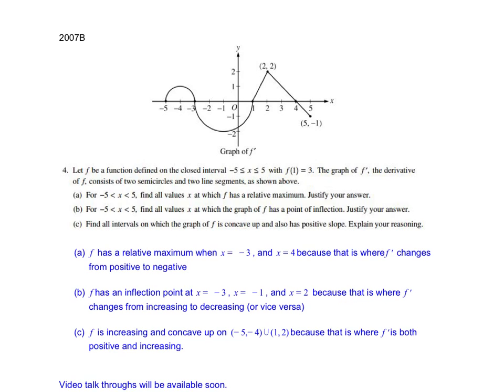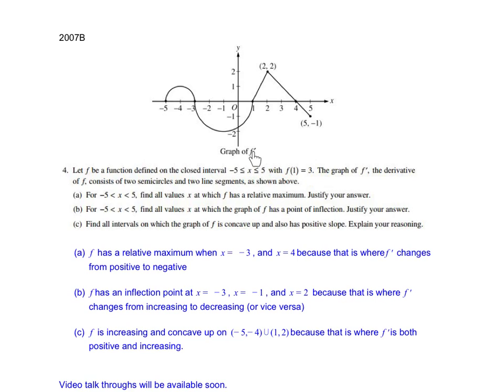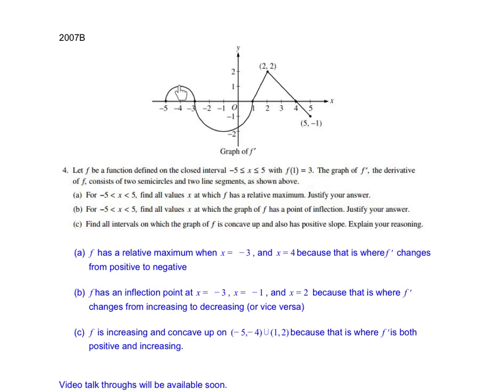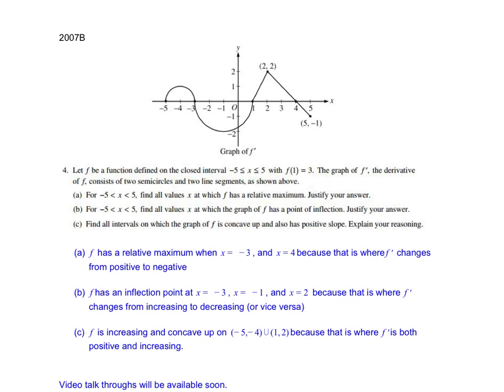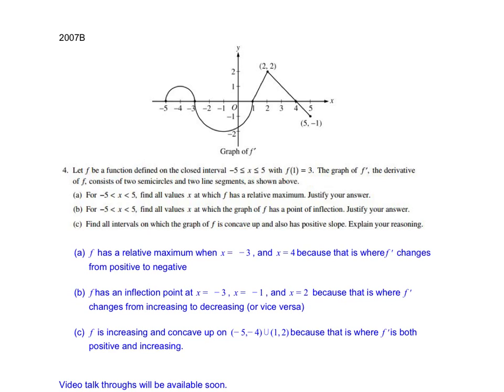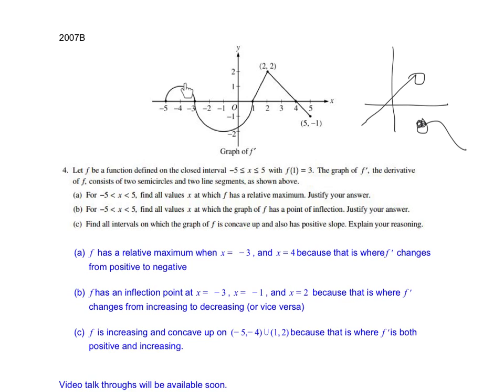2007b part A